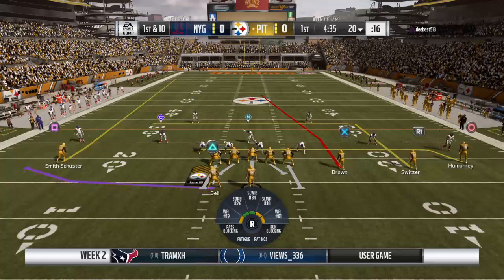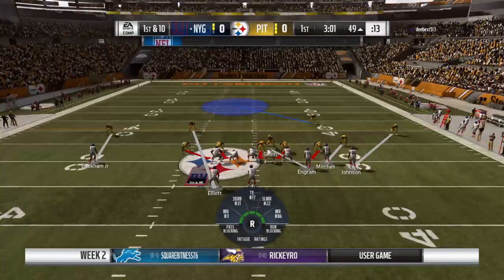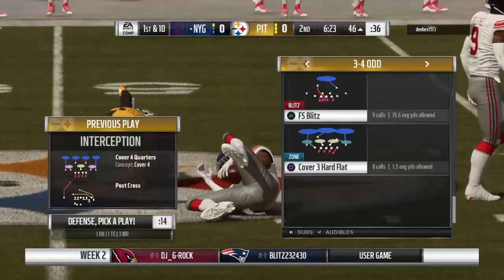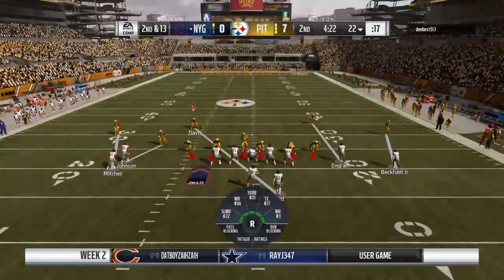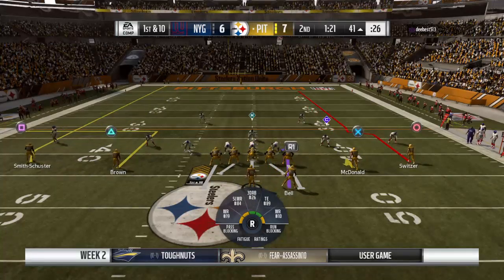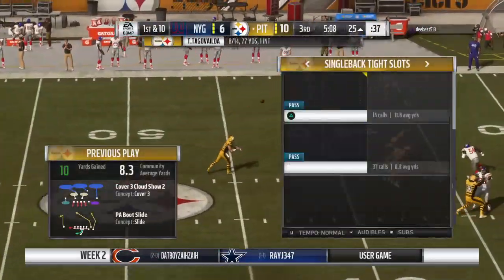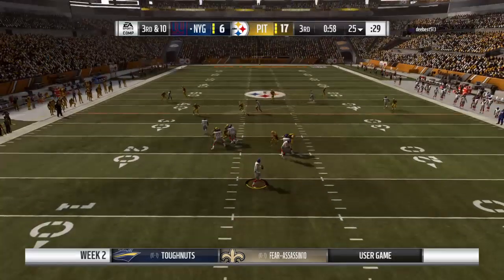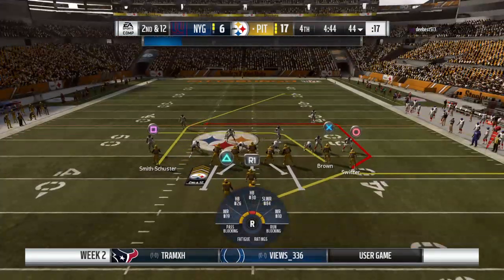Samcro's stream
Samcro31